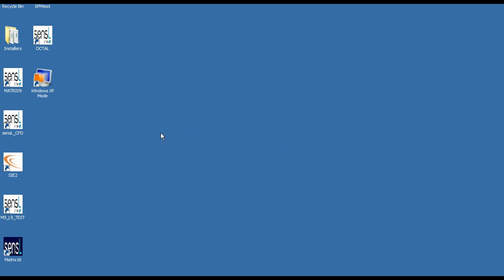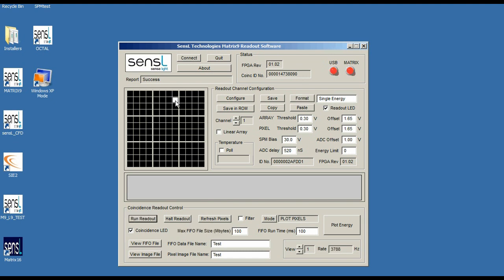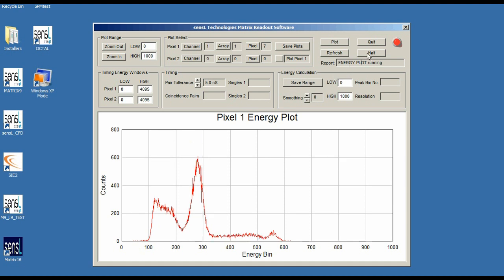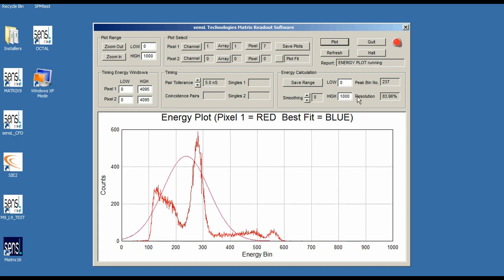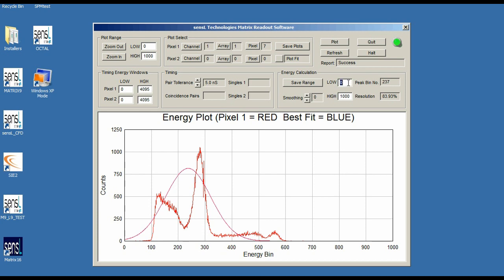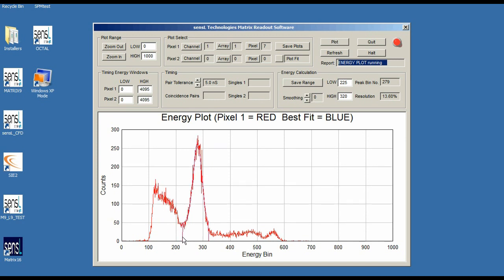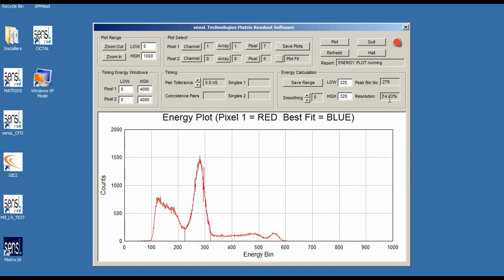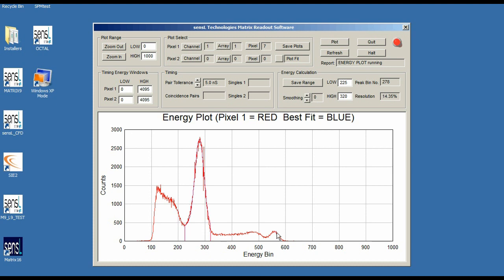Video 5 - Matrix9 Fitting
SensL Matrix 9 Video Series -- This video shows the method for fitting of the Matrix9 PET (Positron Emission Tomography) Lab Experiment System.